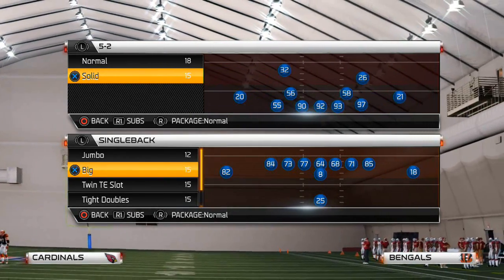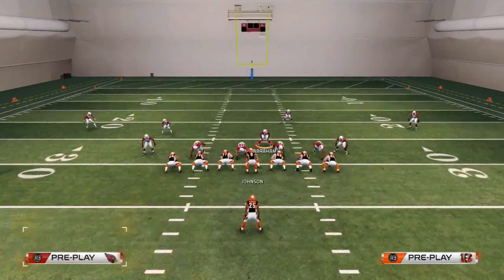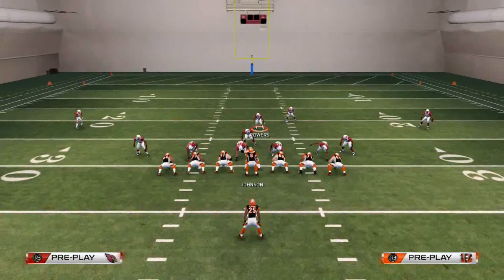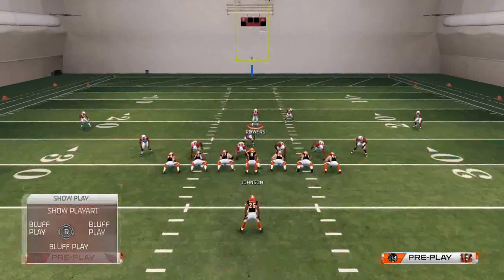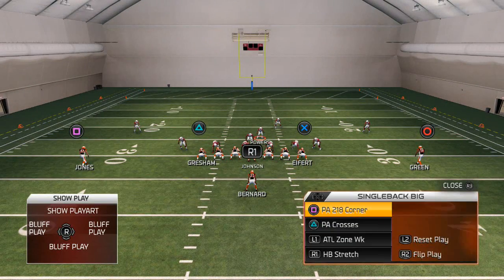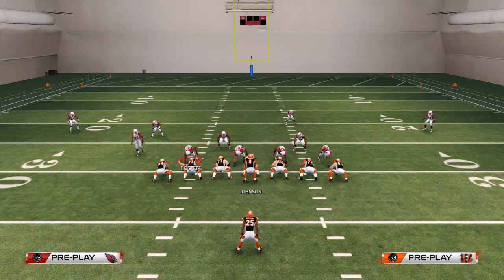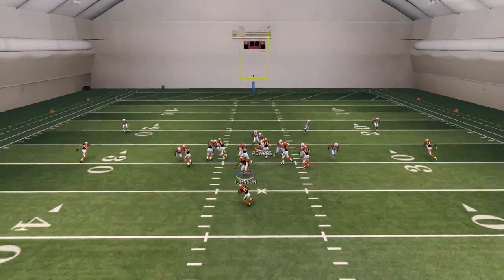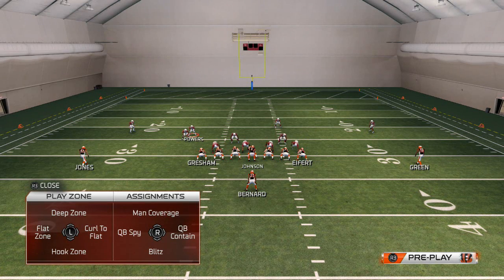Madden 25 Tips - Easiest Run Defense in Madden 25: Nickel Strong - Cover 3